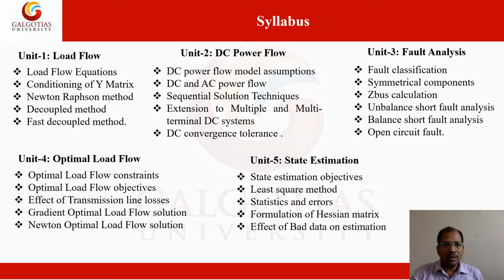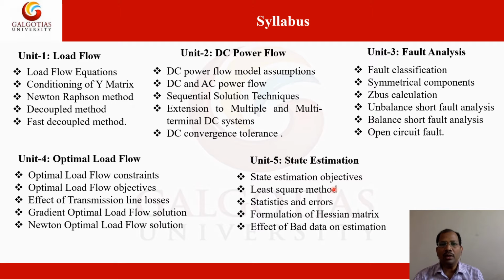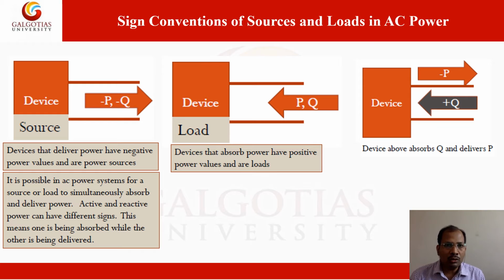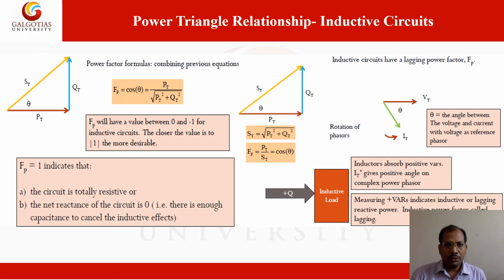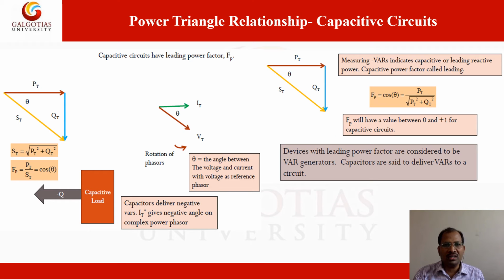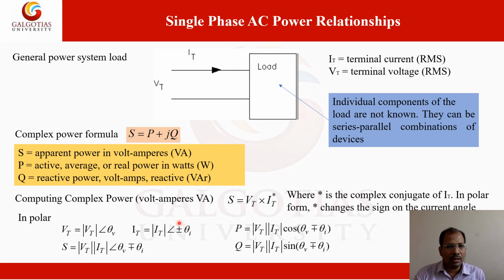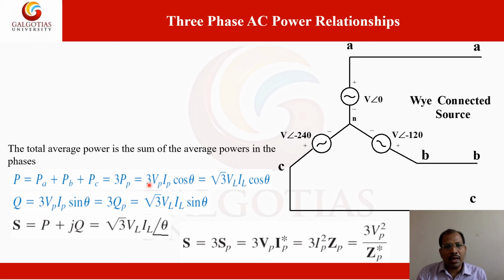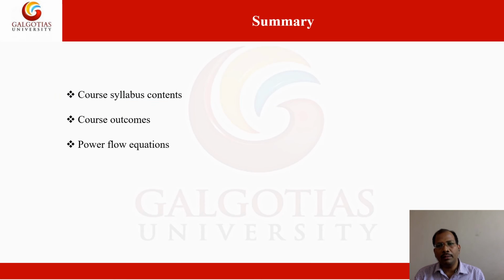MPSE1502, Advanced Power System Analysis, CO's and Power Flow Equations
CO's and Power Flow Equations